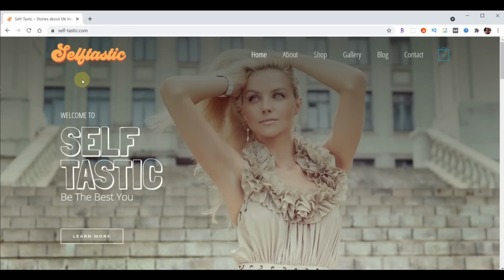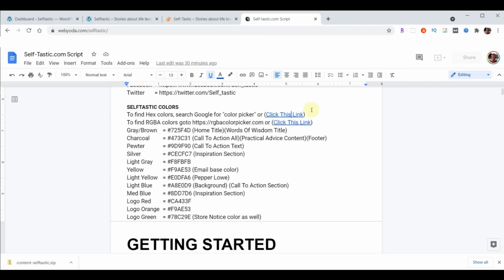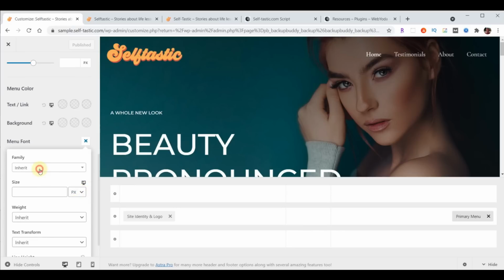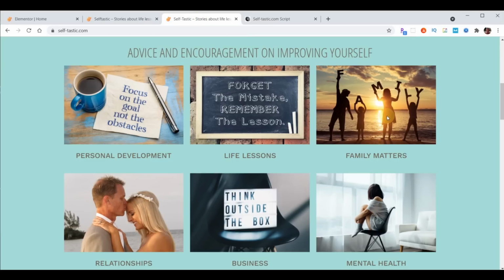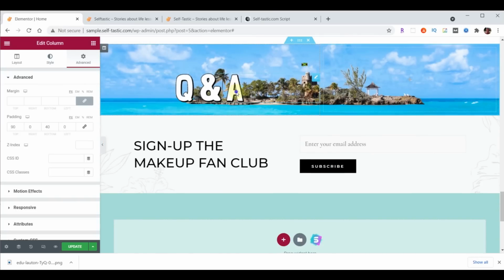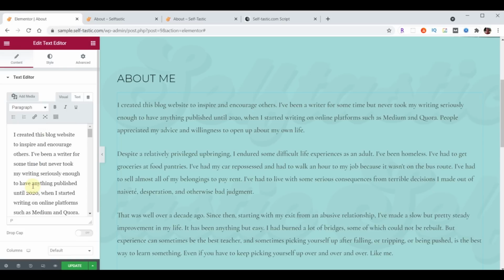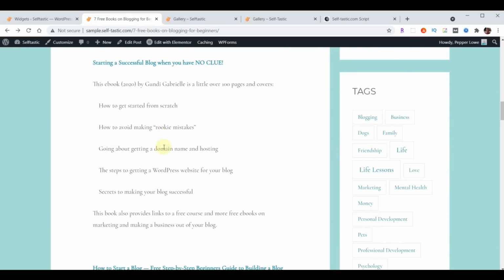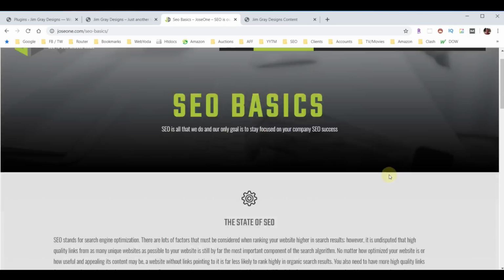Make An Elementor WordPress Website 2025 - A Free Elementor Tutorial For Beginners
HOW TO MAKE AN ELEMENTOR FOR FREE 2025
This How to Make an Elementor Website for Free 2025 course covers all the website design and website development techniques needed to create your own Elementor website from start to finish. The course explains why HostGator is the right web host for you and covers purchasing web hosting, getting free domain name, installing WordPress for free, installing your theme and plug-ins for your Website for free, and creating your own video intro and professional logo for free. It provides a very detailed and complete step-by-step walk-through of everything you'll need to know how to create your own professional website from start to finish using the super easy (and free) Elementor page building plug-in. Below you will also find super discount options, lots of free resources, and  timestamps to access specific lessons within this tutorial.

TIMESTAMPS
00:00:00 Introduction
00:03:11 Website Project Overview

HOSTING
00:06:12 Choose A Web Host
00:08:21 ​Purchase Web Hosting
00:13:19 Name Server Settings
00:14:50 Log In To Your Control Panel
00:16:06 Email Forward Setup
00:16:47 Find WordPress Installer
00:17:45 Fix WordPress Install Errors
00:18:50 Install WordPress

00:22:16 Login To WordPress Admin
00:23:17 Access Course Script
00:23:46 Download Course Content
00:25:07 Helpful Tips For This Course
00:28:11 Skip Making A Website?
00:28:24 Delete Pages & Plugins
00:29:36 Download Astra Theme
00:30:39 Download Plugins
00:32:50 Install Astra Theme
00:33:14 Update Theme
00:33:35 Install Plugins
00:36:19 Deleting WordPress Ads
00:36:33 Update Plugins
00:36:50 Install Astra Starter Site
00:40:19 Disable Shopping Cart
00:41:29 Fix Murphy’s Law Errors
00:42:50 Backup Your Website
00:43:58 Organize Header Menu
00:44:38 Add/Replace Menu Logo
00:48:53 Make A Free Logo
00:49:08 Choose A Menu Font
00:50:08 Set Website Default Colors
00:51:35 Permalinks Settings
00:52:22 Build Website Home Page
00:52:50 Elementor Overview
00:55:30 Change Background Image
00:56:15 Free Stock Photos
00:56:54 Edit Fonts/Sizes/Colors
01:00:02 Add Website Intro Video
01:02:25 Animate Website Content
01:03:14 Make An Intro Video
01:05:15 Adding Widgets To Website
01:05:58 Adding Images To Website
01:06:59 Duplicate & Move Widgets
01:07:55 Duplicate Columns & Sections
01:09:05 Copy/Paste Content Style
01:13:31 Edit Photos Free Online
01:13:53 Remove Image Background
01:16:05 Animate Transparent Image
01:17:47 Add Section Divider Effects
01:20:40 Add Image Carousel
01:29:10 Insert New Section
01:32:39 Save Section As Template
01:40:40 Add Join Email Form
01:41:58 Build Website Footer
01:43:42 Import Section Template
01:45:02 Mobile Device Optimization
01:51:48 Create About Us Page
01:58:28 Wrap Text Around An Image
02:01:45 Create Duplicate Pages
02:03:08 Add/Edit Menu Bar Items
02:04:17 Create Services Page
02:05:19 Create Gallery Page
02:08:05 Create Fancy Gallery Page
02:09:35 Create Website Blog
02:09:55 Posts Header & Blog Header
02:12:35 Remove Old Posts
02:12:55 Creating Your Posts
02:16:56 Set Profile Picture & Pen Name
02:19:09 Add Blog Post Side Bar
02:21:49 Blog Post Style Settings
02:23:15 Create Basic Blog Page
02:24:49 Create Pro Blog Page
02:27:38 Create Contact Us Page
02:33:47 Edit WP Forms Settings
02:39:17 Turn On Website Secure Pages
02:42:21 Add A Shopping Cart
02:42:35 Search Engine Optimization 101
02:45:12 You Finished, Well Done!